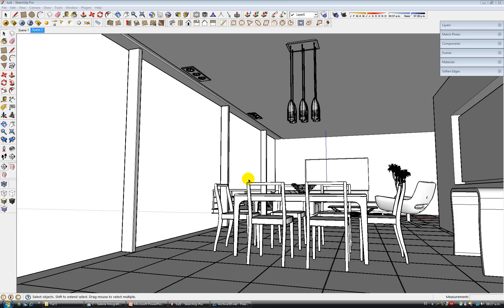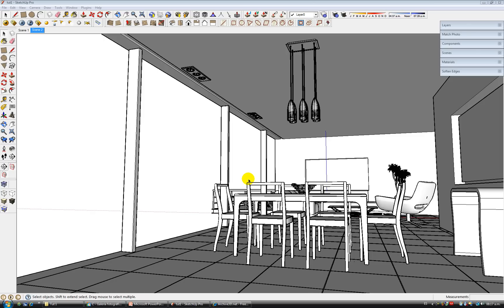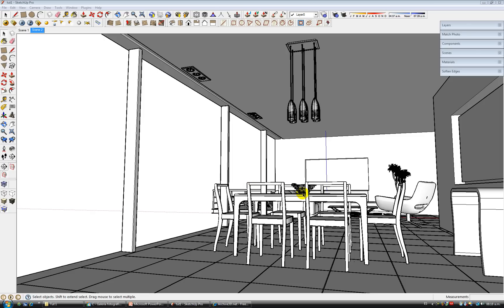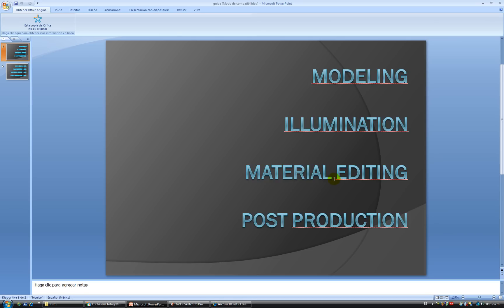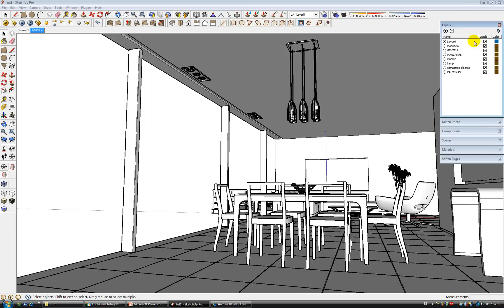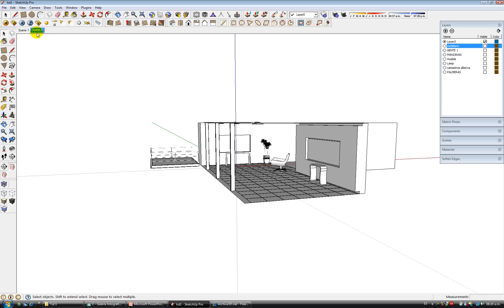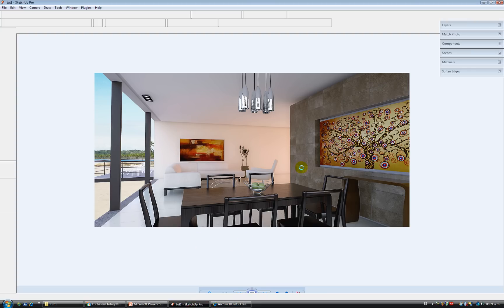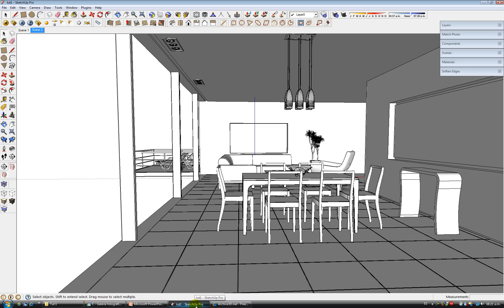The Complete V-Ray Rendering Process - From Start to Finish - Video 1: INTRODUCTION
Omar Estevez wanted to help new V-Ray for SketchUp users learn basic V-Ray skills, so he created a series of tutorials that explain the complete rendering process from start to finish.

The videos are divided into three major categories, Illumination, Materials, and Post Production, with ten videos total.

This video is an introduction to the series.

Omar also shared his V-Ray materials and V-Ray for SketchUp practice scene file with us for you to download for free. They're all available in the DOWNLOADS section of our site.